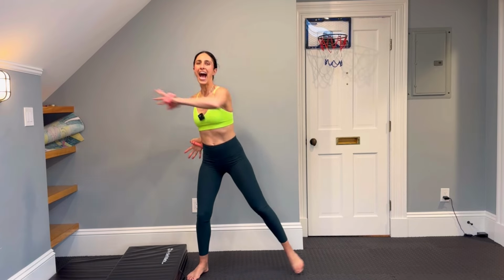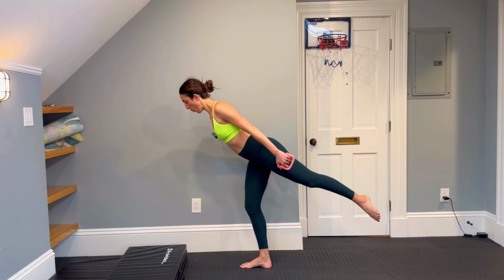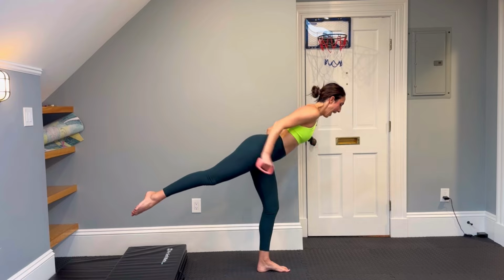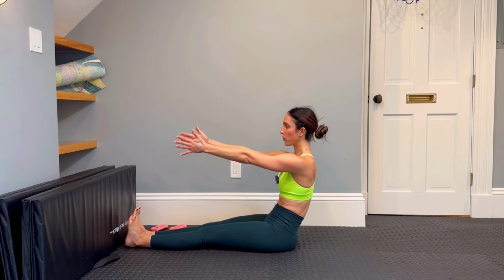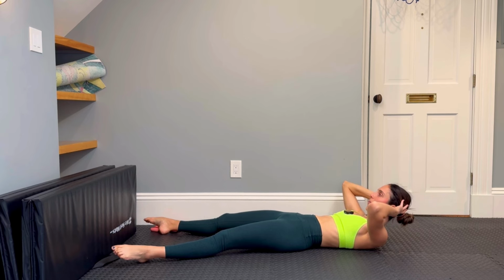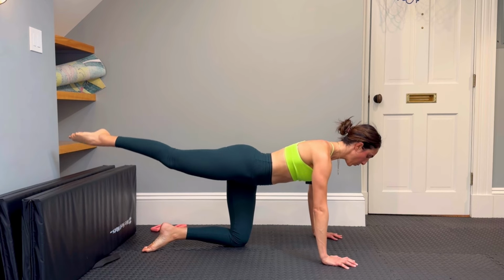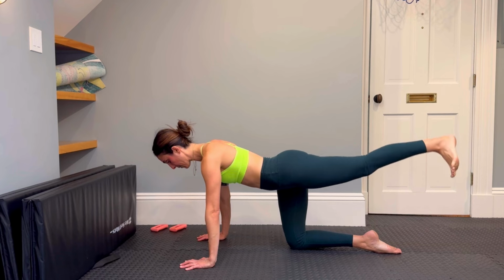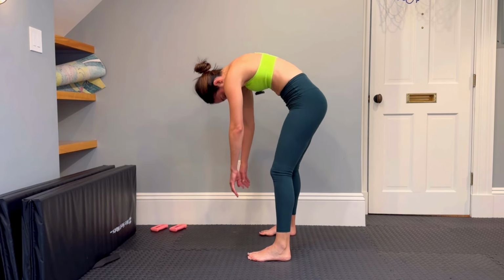17 Minute Full Body Workout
Join me for a 17 minute full body workout that will leave you feeling energized!

Equipment Needed: a soft surface / mat + light set of weights

About ME!
As a busy mom of three, a certified fitness professional, and a passionate wellness advocate I understand firsthand how challenging it can be to prioritize your health while juggling the demands of life. With a professional background in fitness and years of experience helping people achieve their wellness goals, I am dedicated to making fitness and healthy living accessible for everyone. My relatable, down-to-earth approach empowers people to take charge of their health, without the pressure to be perfect and having fun along the way!

MORE LINKS!